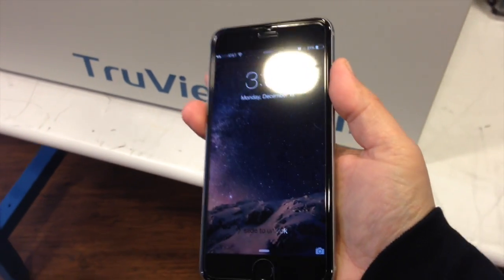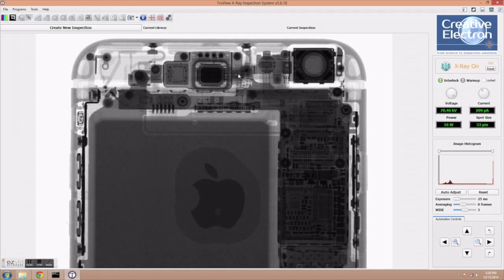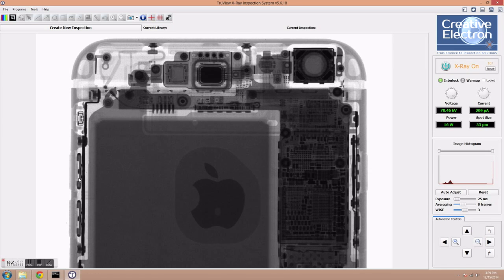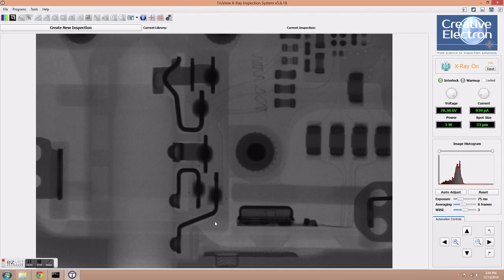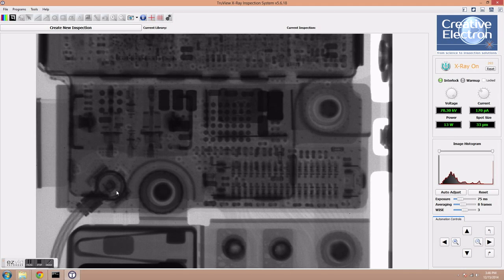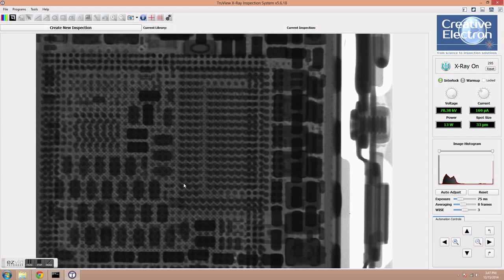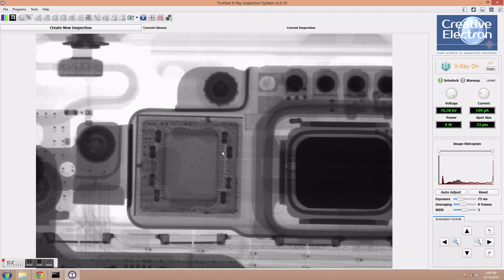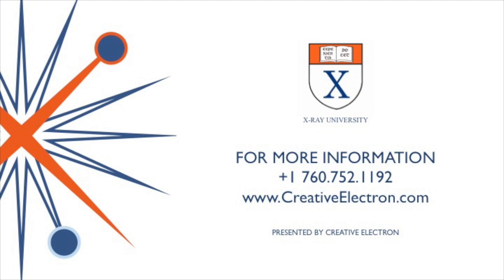iPhone 6 Plus Teardown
In this Holiday special we do a complete x-ray teardown of the iPhone 6 Plus. Learn more what is this amazing device made of!